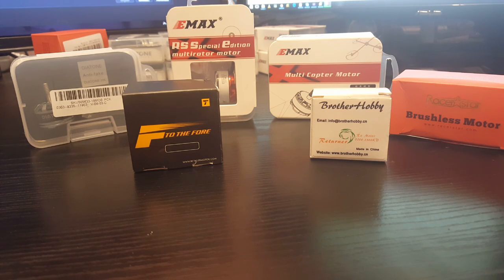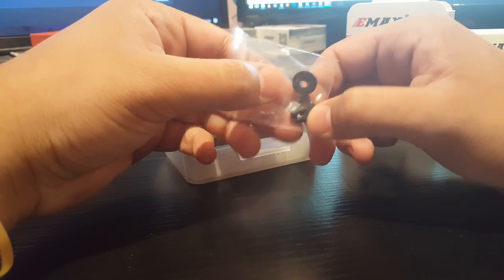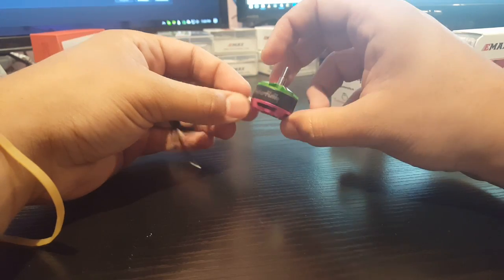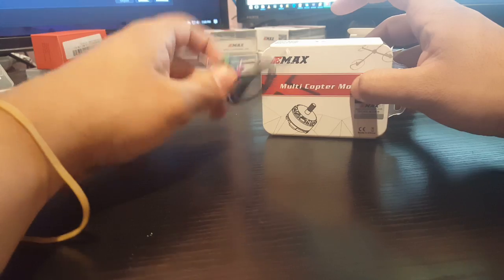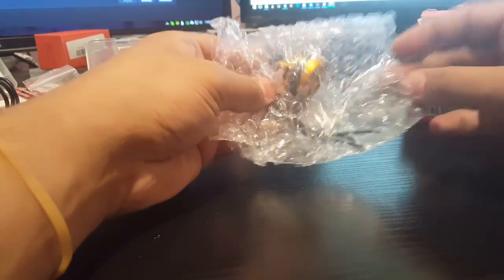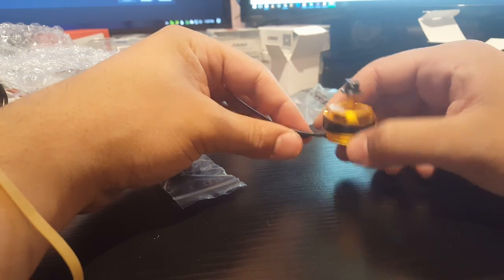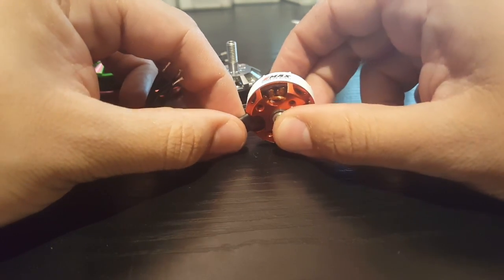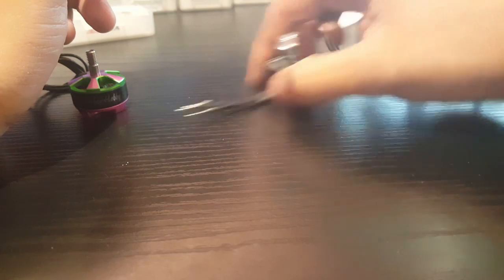FPV Drone Racing Motors (My thoughts & Experience 2017 Q1)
Emax 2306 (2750KV) Limited Edition

4x Emax RS2205S 2300KV

DYS Fire

Brotherhobby Returner R4

Diatone D-Silver

T-Motor F60

Racerstar 2205S